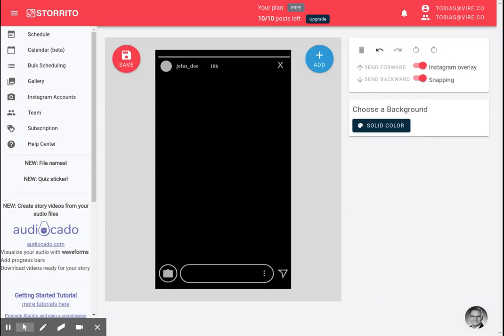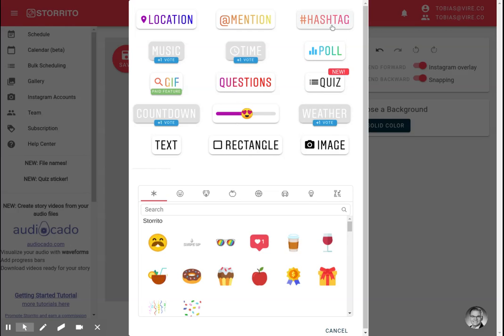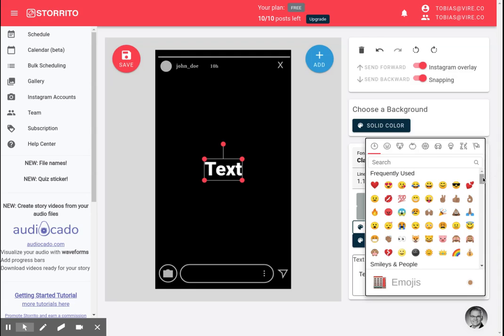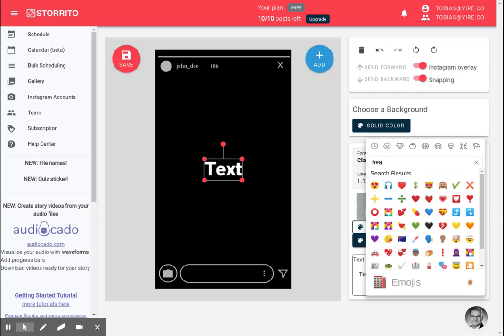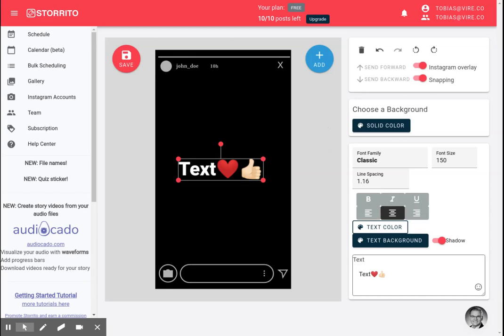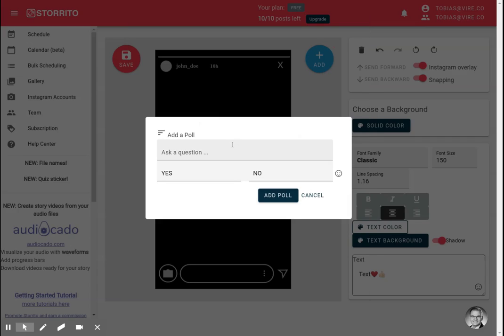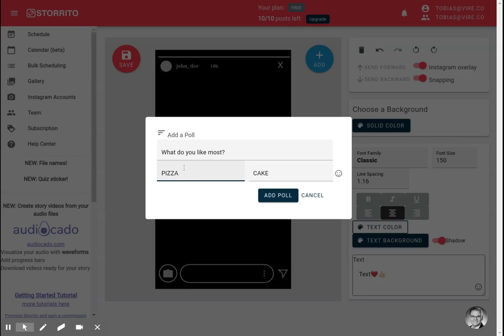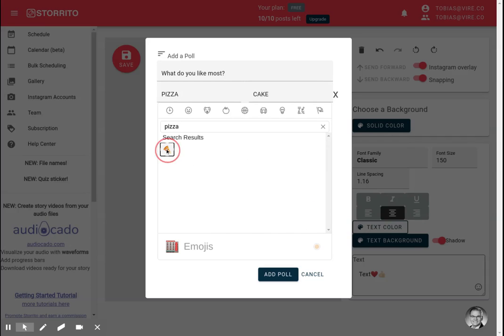Add Emojis to your Story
You can now comfortably add emojis to all kinds of stickers and text elements from within the Storrito editor. With the latest update, we also enabled emoji hashtags like #❤️